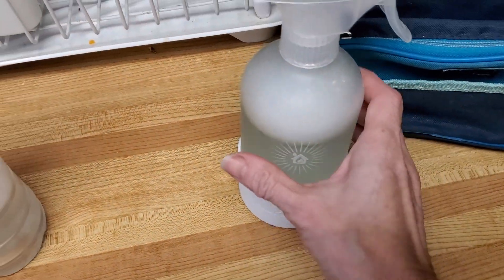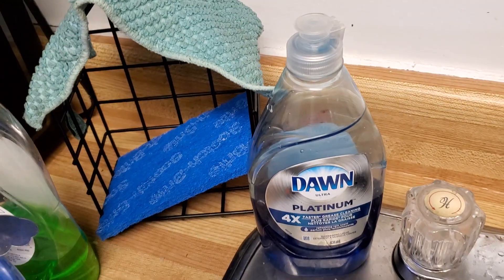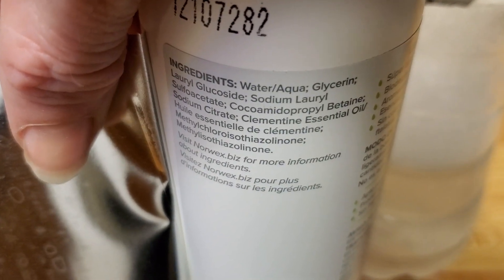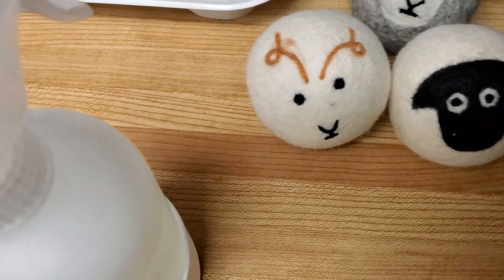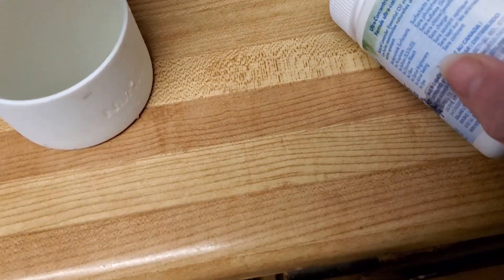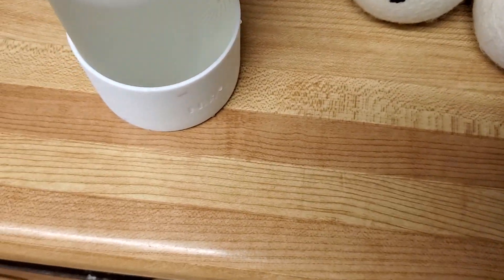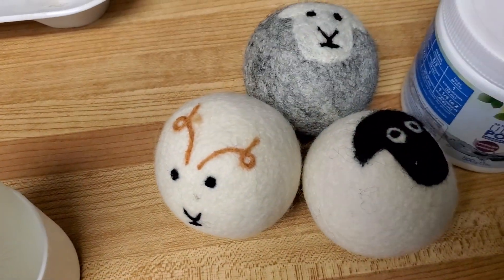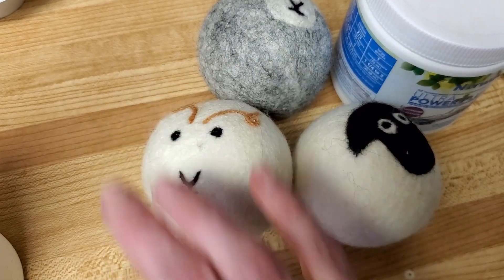Norwex vs Bloody Lunch Box